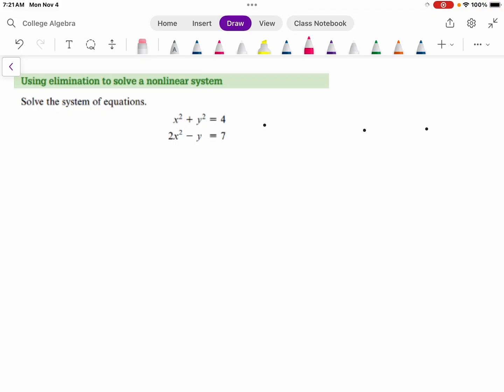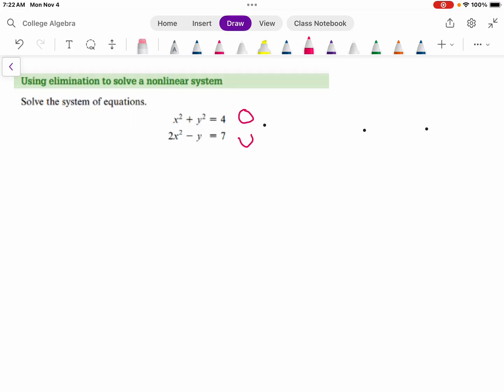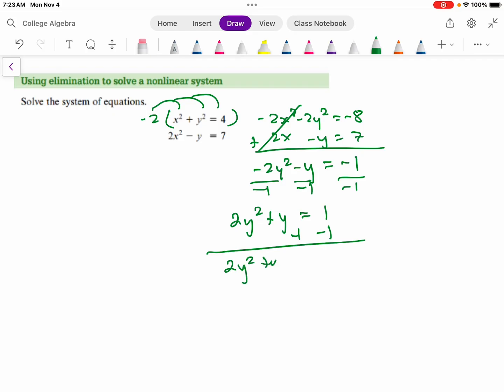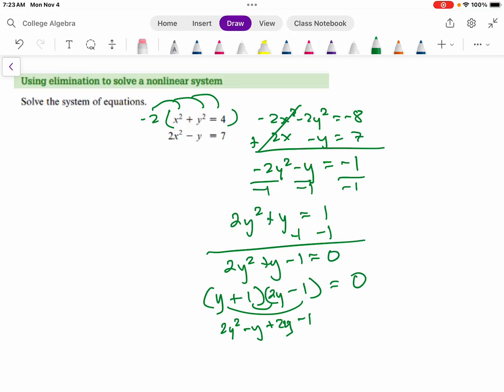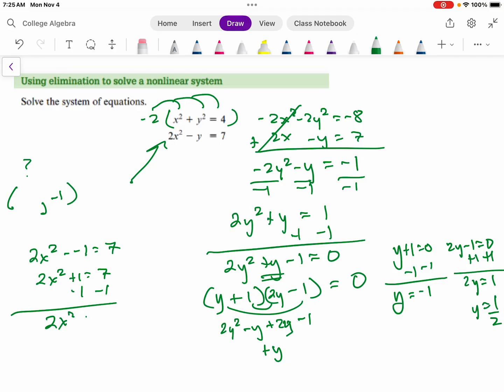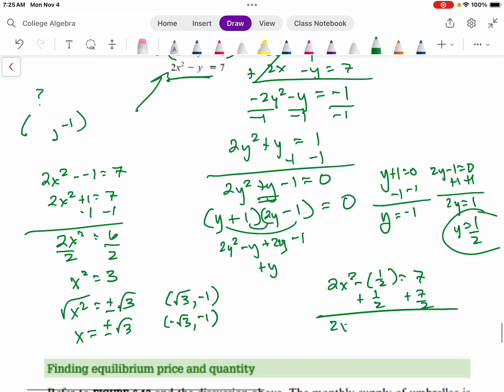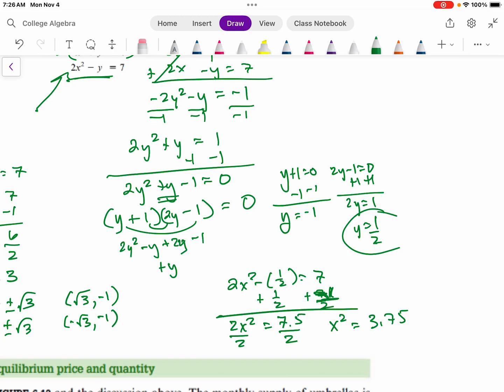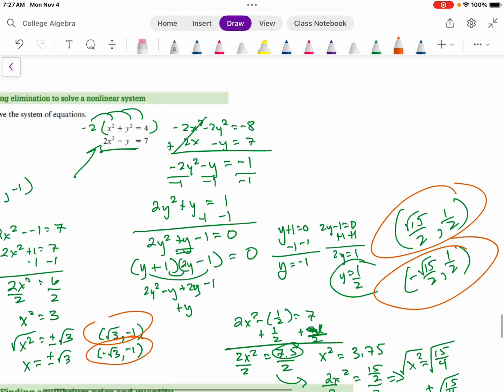Sect 6.1 Elimination Method with systems of nonlinear equations